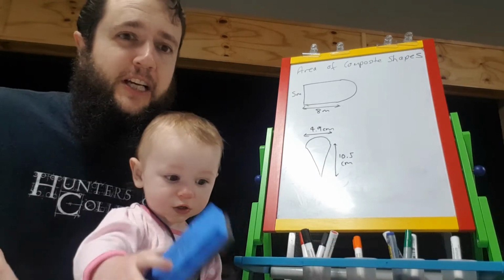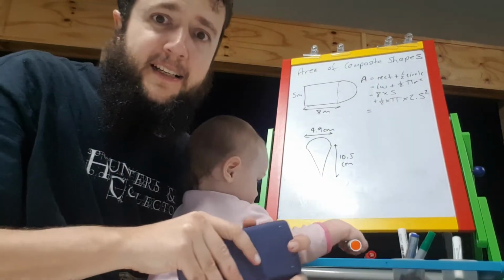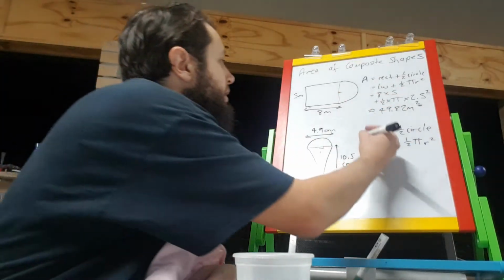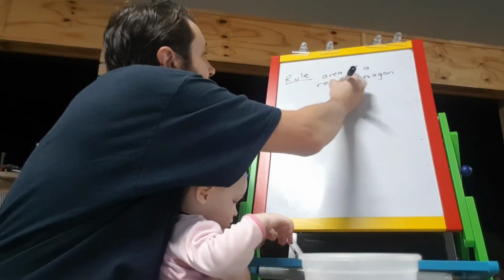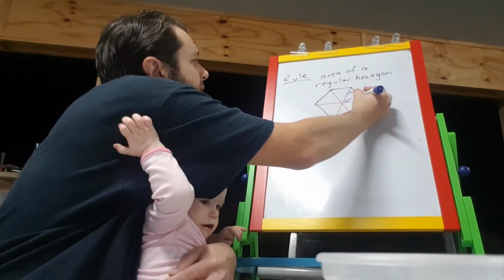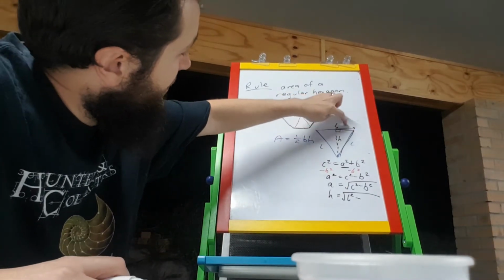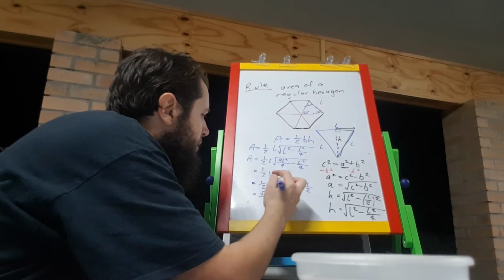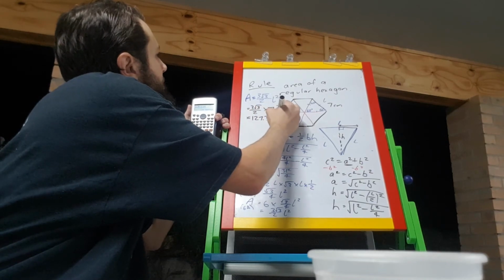Year 9 - Term 2 - Week 5 - 5D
Finding the area of composite shapes. Includes fun extension diversion to finding a rule for the area of a regular hexagon.